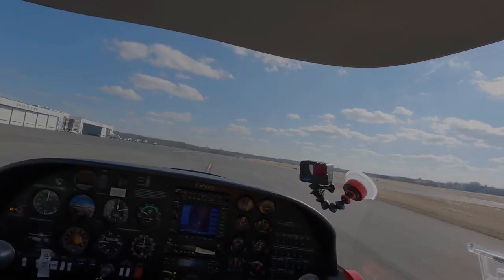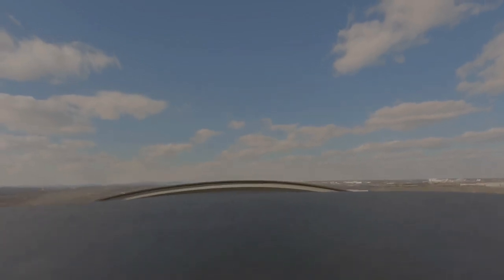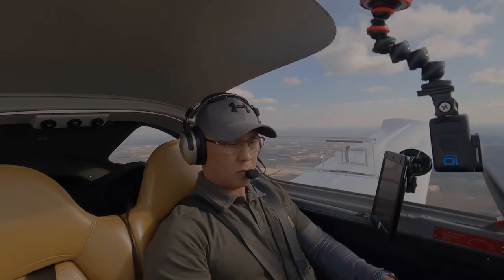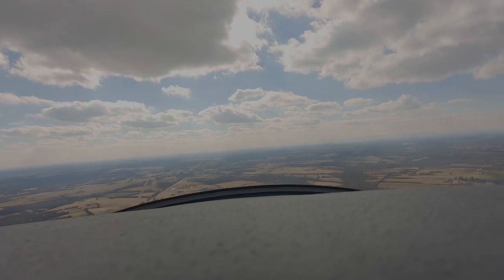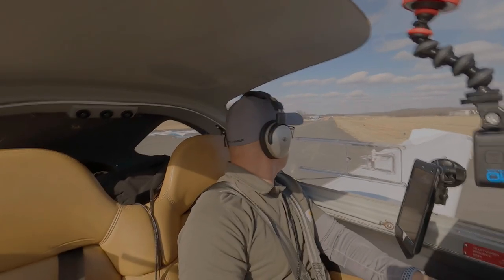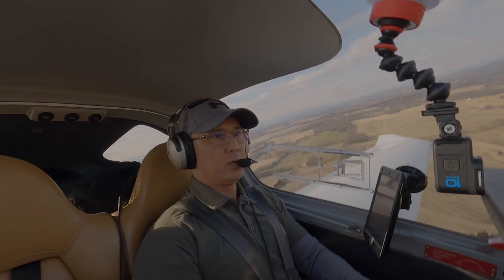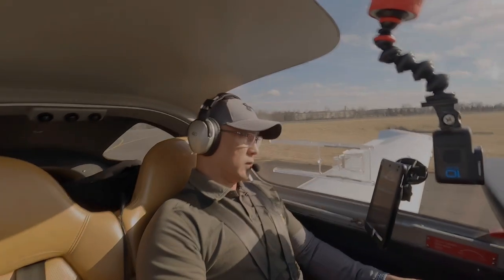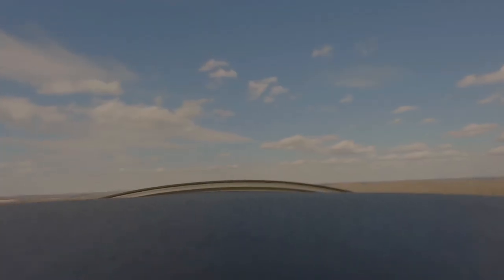Flying Around the Neighborhood in the DA20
This is a solo flight I took in the Diamond DA20 Eclipse.  Just wanted to take it out for a spin with some cameras and play a little bit with making a video.  There was no real agenda other than to tell you guys just a little bit about myself on this flight.  There was one annoying thing on this flight, but I worked around it.  I ended up going from Manassas Regional to Culpepper and then to Warrenton.  Come join the ride!